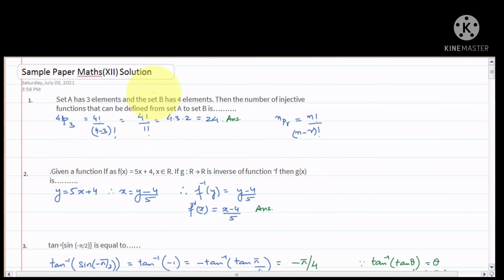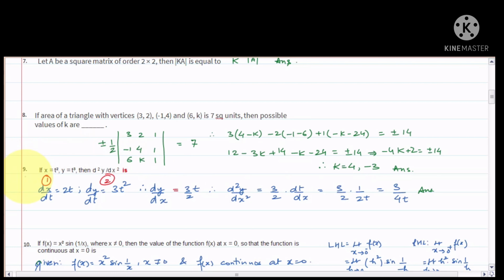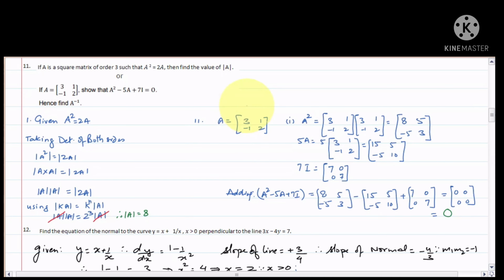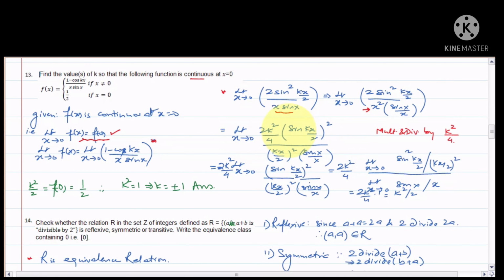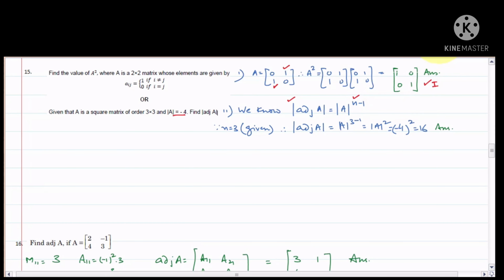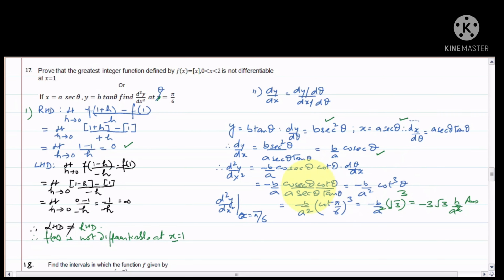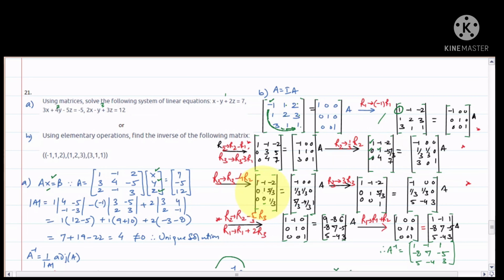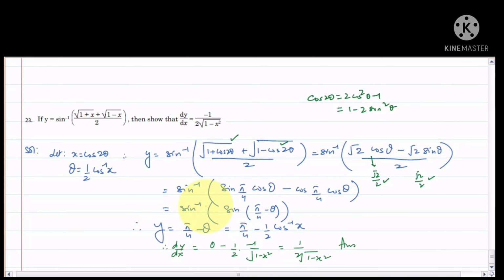Practice paper solutions for class12 | Maths NCERT Part-1 | 2021